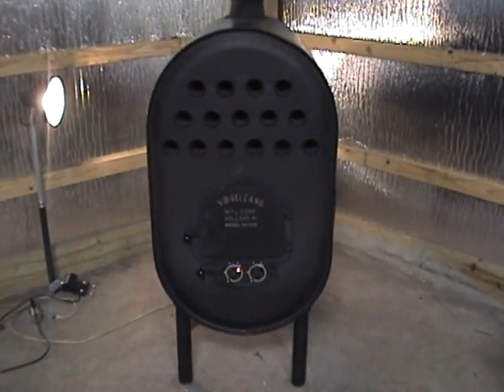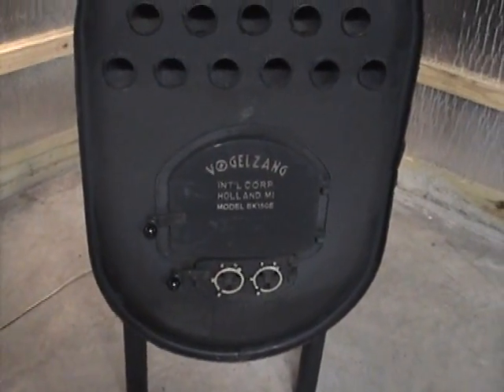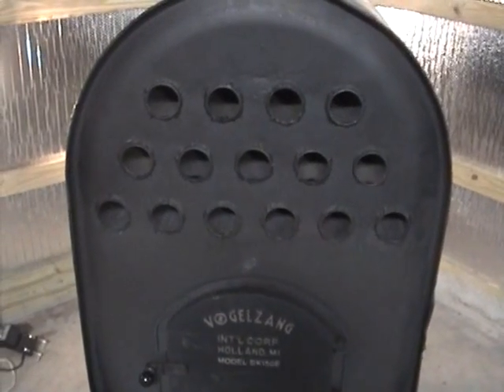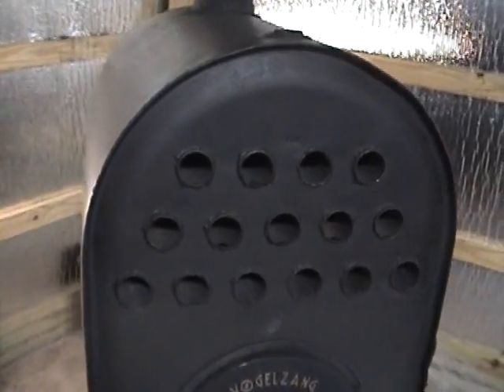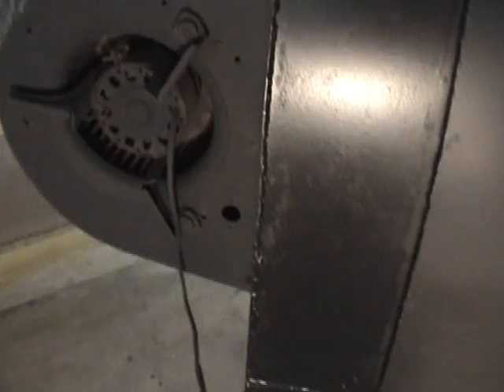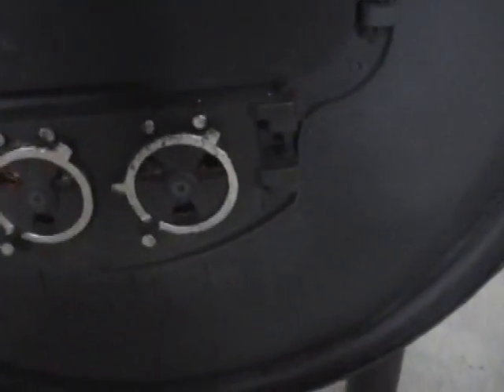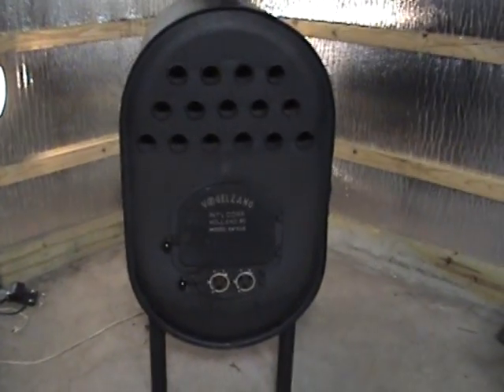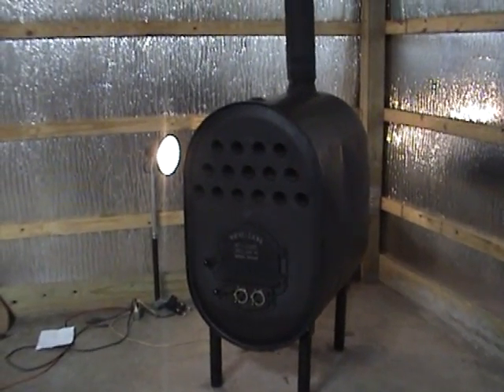Barrel Stove with heat exchanger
Heat Blasting Wood Burning Choo Choo barrel stove with heat exchanger and fan